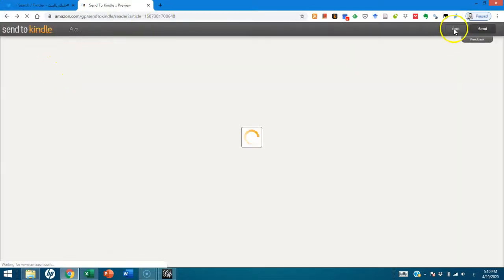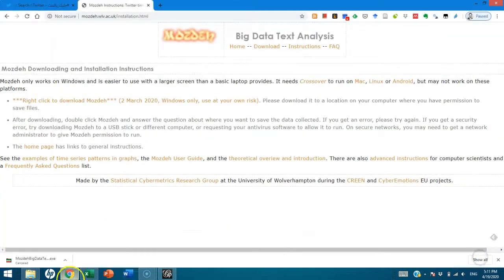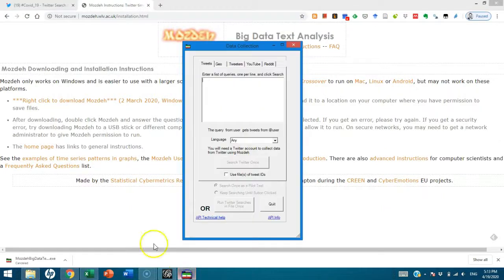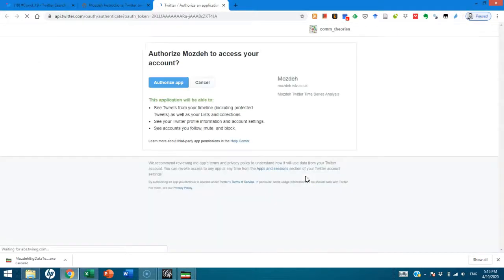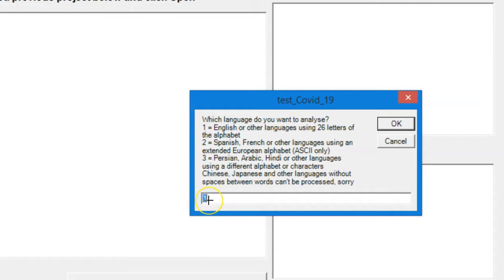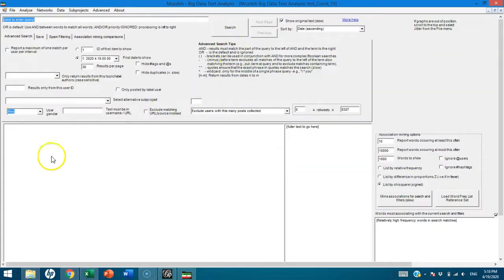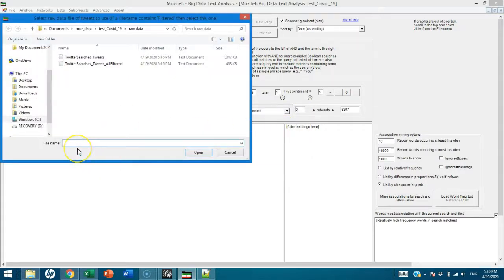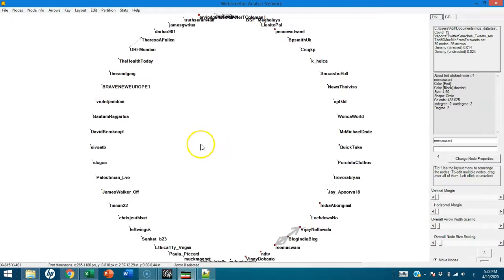Using Mozdeh to Download and Analyze Tweets